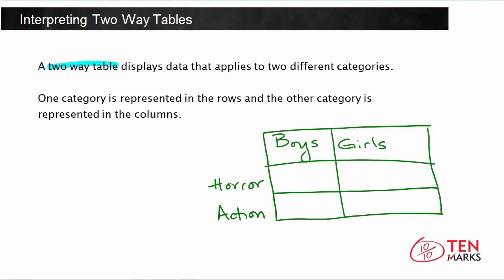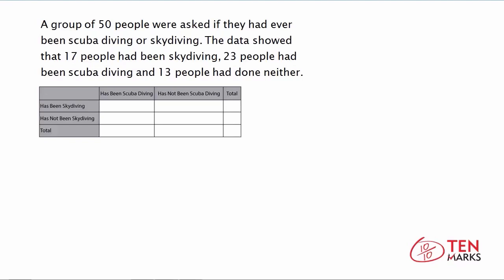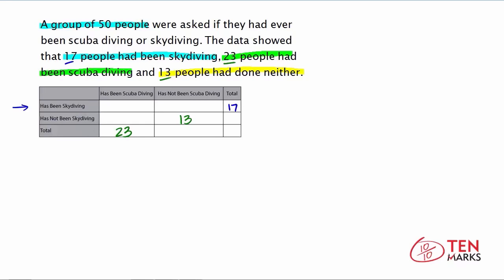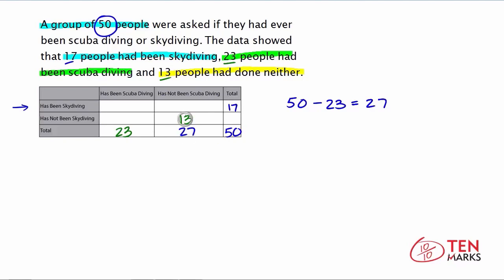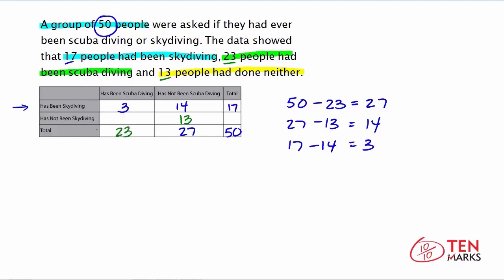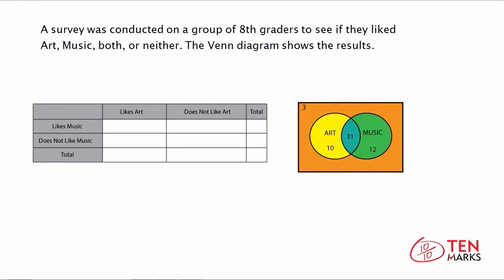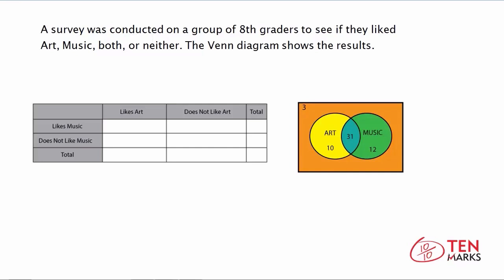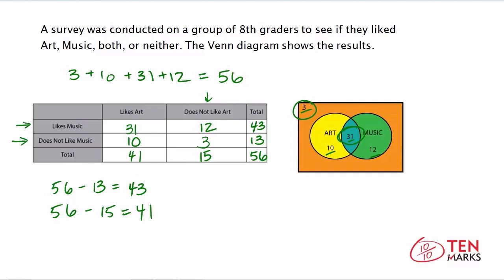Interpreting Two-Way Tables: 8.SP.4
This lesson explains how to fill in and interpret a two-way table given a context or Venn diagram.